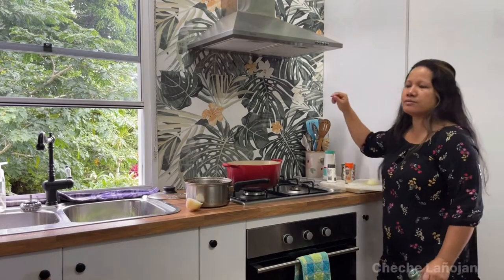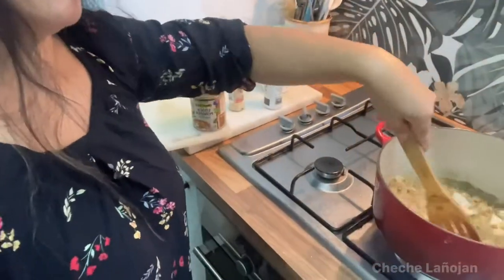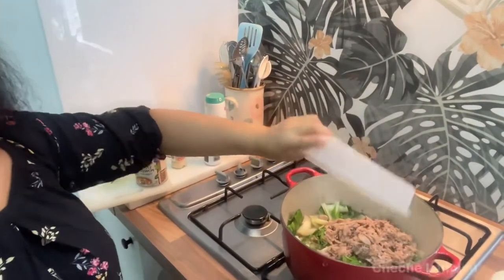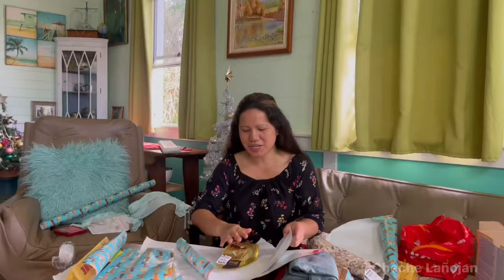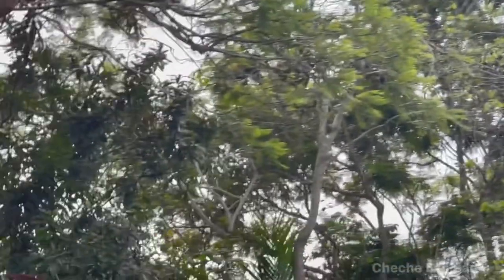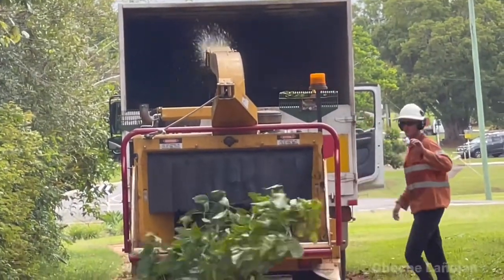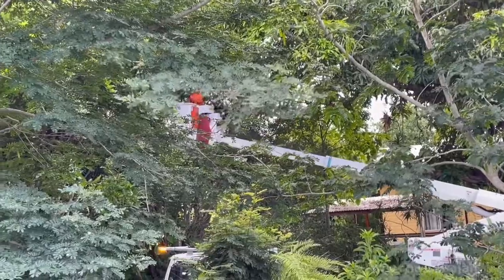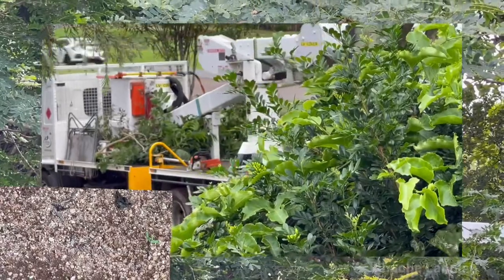Vlogmas Day 10🇦🇺/ Meeting Daisy/ Shopping/ Elevated Working Platform Explained/ Cheche Lañojan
Vlogmas 2021 Day 10 is Meeting cutie puppy Daisy.  I’m also shopping and then gift wrapping. I also cooked mung beans with Pak choy.

I have to check the noise and they are the workers cutting branches of trees and mulching it on site. They are using a cherry picker.  But the right term for this is EWP or Elevated Working Platform.  It is safe to use even when power lines are live. EWP is in the truck, is insulated with fibre glass and the electricity can’t get through it. It’s quite educational for me.